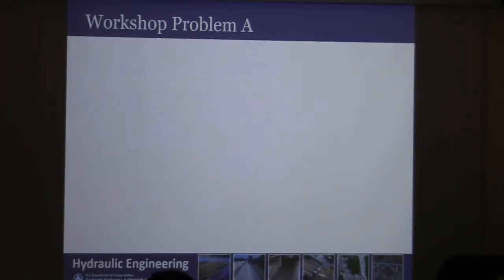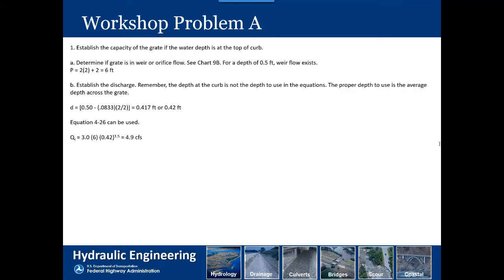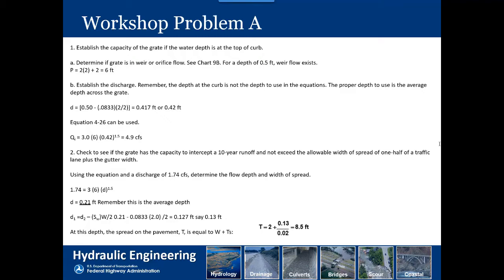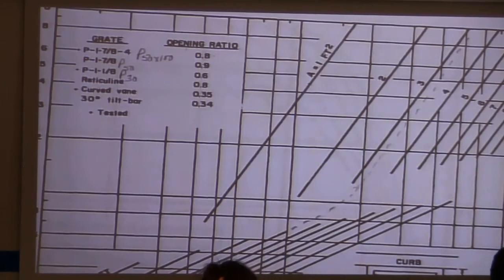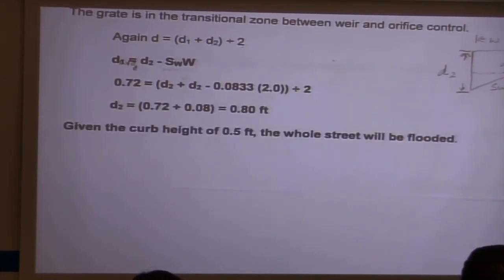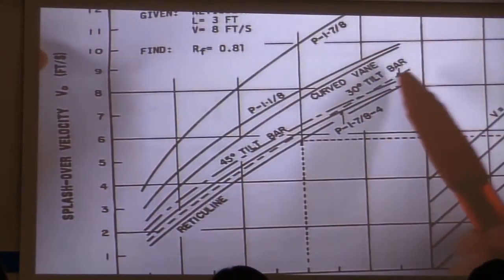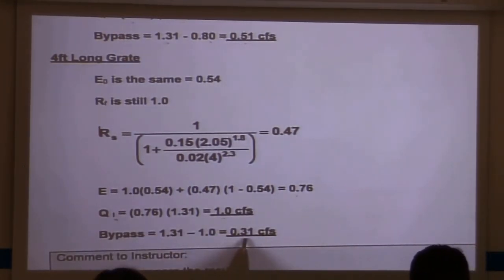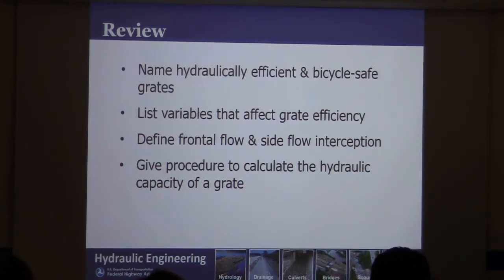Intro to MoDOT Hydrology and Hydraulics - Lesson 9 Grates Exercise